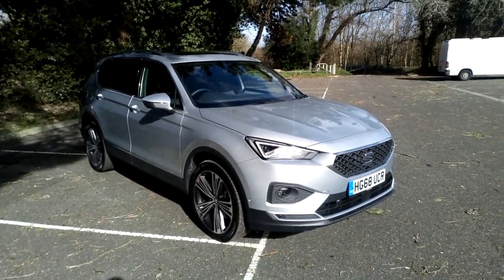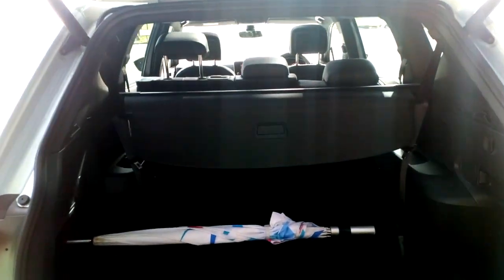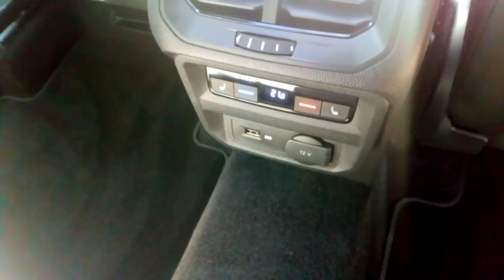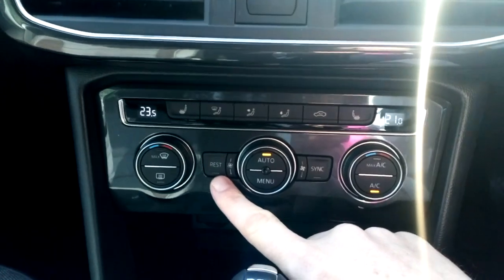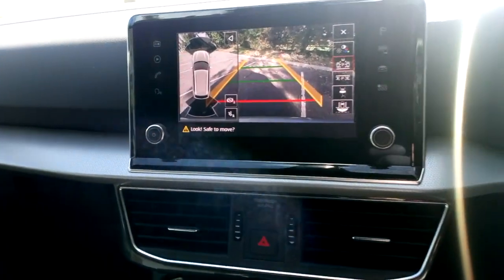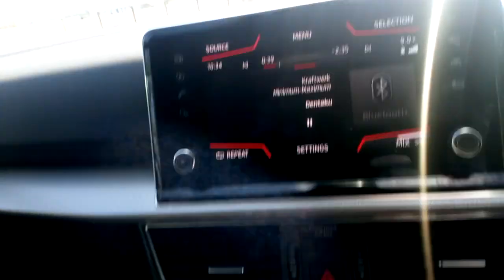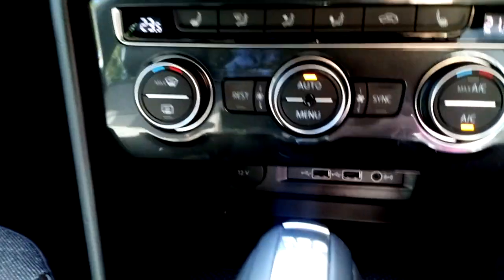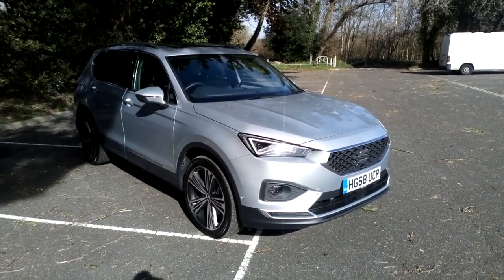In-depth look at the New SEAT Tarraco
The all-new SEAT Tarraco has hit the roads in the UK.

Our video demonstrates the huge amount of handy tech available such as the New Digital Cockpit, latest driver assistance systems, 8-inch touchscreen featuring DAB digital radio, Bluetooth connectivity & Full Link, BeatsAudio premium sound system and impressive new 'Rest' function (just to name a few)...

With this advanced new model our General Sales Manager, Matt, argues that it is the best SEAT model to date and with the refreshed DSG automatic gearbox, 4Drive technology and incredible equipment available it's hard to argue with that! Watch as Matt takes us through all this spectacular SUV has to offer from boot space to panoramic sun roof and much, much more!